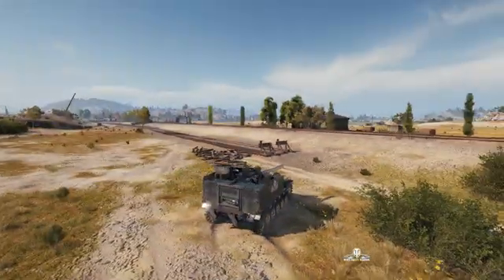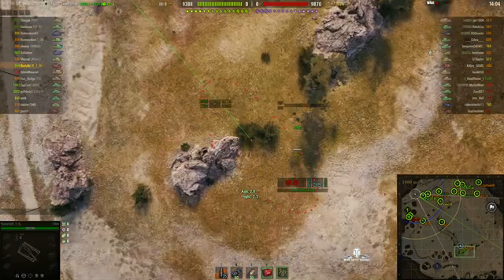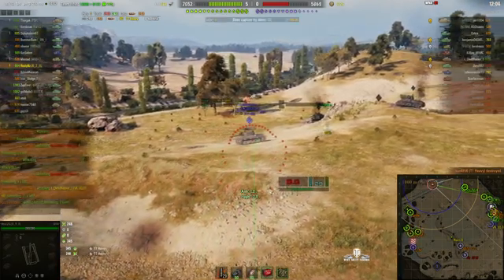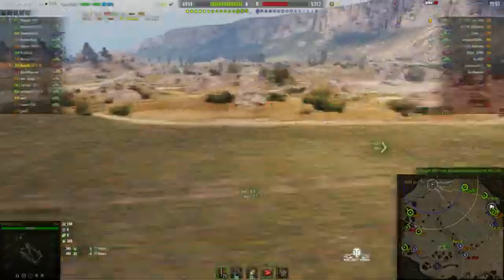M44 - Cromwell Shotgun To The Face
This replay is from 3rd December 2018 on Steppes. The player, RustyNz of RTR in the M44 managed to shotgun a Cromwell in the face as he attempted to kill him.